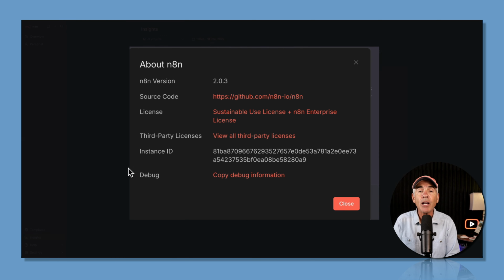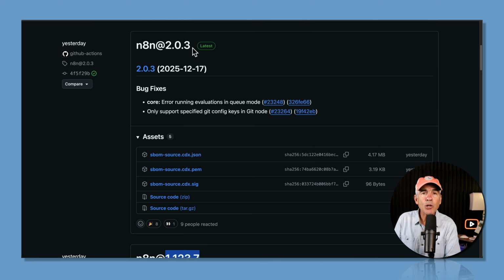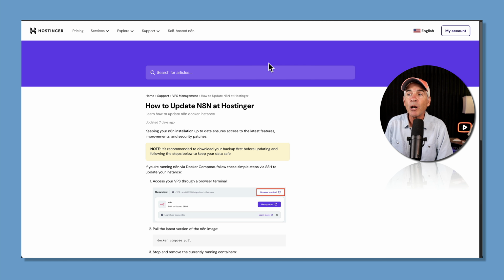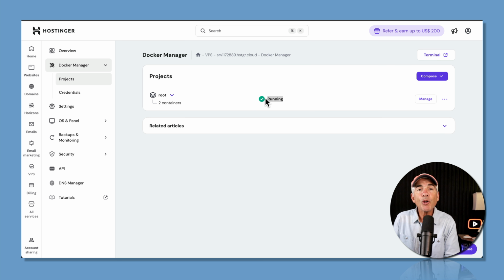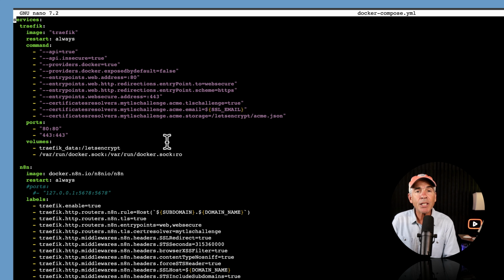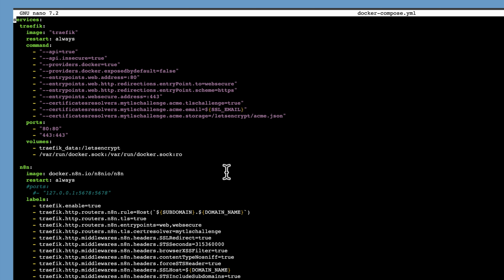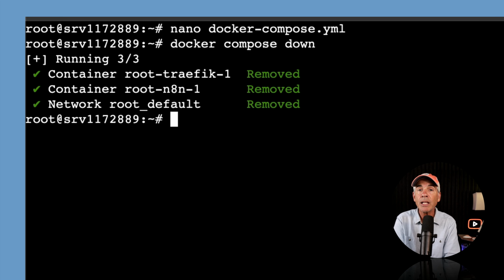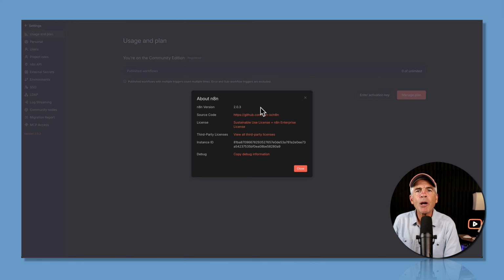How to Change n8n Version Numbers on Hostinger VPS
Description:
In this tutorial, you will learn how to manually set, roll back, or "pin" the version of n8n on your self-hosted Hostinger Virtual Private Server (VPS) using the VPS Dashboard & Terminal/SSH.

What You Will Learn:

• How to locate current n8n version number
• How to find n8n version numbers on GitHub
• How to edit docker-compose YAML file in VPS Dashboard
• How to set n8n version number & Deploy Docker containers
• How to use the Terminal and Nano editor to change n8n version numbers.
• How to "pin" a version to prevent it from updating, and how to revert to the "latest" image.

Docker Commands:
docker compose pull (pulls latest image)
docker compose down (stop & remove container)
docker compose up -d (create &start new container)

🕒 Timestamps
00:00 Intro: About The Tutorial
00:26 Why Change Version Number?
01:29 How to check version number of n8n
01:58 GitHub Releases
02:30 Method 1: VPS Dashboard
02:54 Edit docker-compose.yml File
03:18 Updating n8n Docker Commands
03:52 Add n8n Version Number
04:54 Deploy Button
05:32 Confirm n8n Version Number
06:00 Pin Version Number
06:50 Method 2: VPS Terminal
08:14 Edit in Nano Editor
09:17 Write Out + Exit Nano
09:47 Docker Compose Down & Up
10:37 Dashboard = Terminal Docker-Compose
11:29 Practice Run #2: Terminal
13:59 Recap: Change n8n Versions

🪜 Step-By-Step:

Method 1: Change n8n Version (VPS Dashboard):

Open n8n in browser
Click Settings...About n8n...Check Version
Go to n8n GitHub & Click Releases and select version number
Sign in to Hostinger VPS Dashboard
Go to Docker Manager and click 'Manage'
Select the YAML editor
Find the n8n image line and add :version number at the end of the line
Scroll to the top and click Deploy to run Docker down & Docker up
Return to n8n to confirm version number changed.

Method 2: Change n8n Version (VPS Terminal):
1. Open VPS Terminal and ensure you are in the n8n directory (root)
2. Type pwd to confirm directory
3. Type ls to list files and confirm docker-compose.yml file is listed
4. Enter nano docker-compose.yml to edit in Nano Editory
5. file is located (use the ls command to confirm).
6. Use the arrow keys to find the n8n image line
7. Add colon + version tag at the end,
8. Press Ctrl+O to Write Out (Save)
9. Press Enter to Commit (Write Out)
10. Enter Ctrl+X to exit Nano
11. Run docker compose down to stop and remove n8n container
12. Run docker compose up -d to spin up new n8n container
13. Return to n8n & refresh browser to confirm changes
14. 'Pin' (keep) version number to keep the same version
15. Remove version number to pull latest versions of n8n